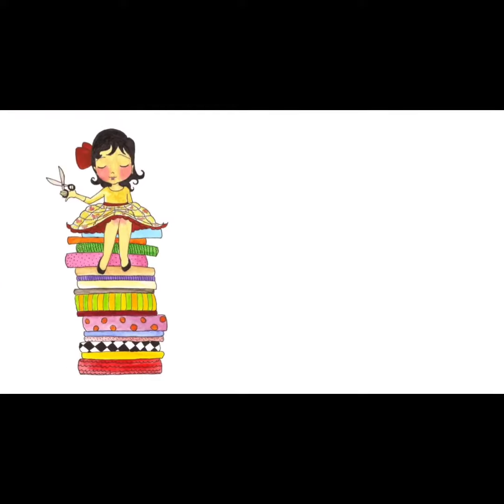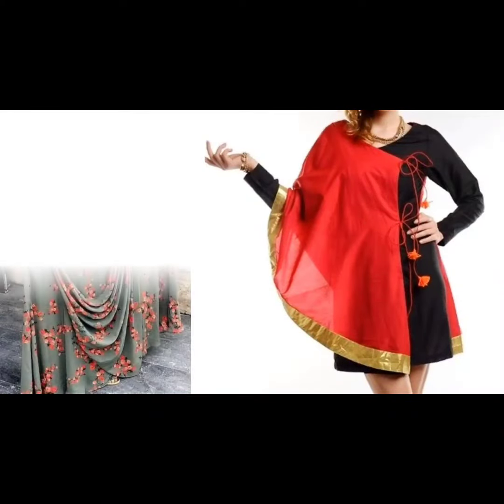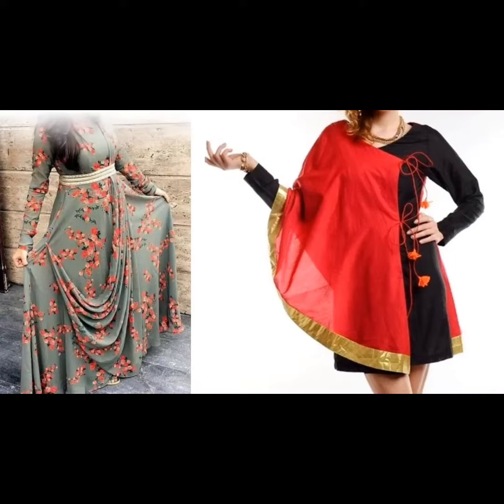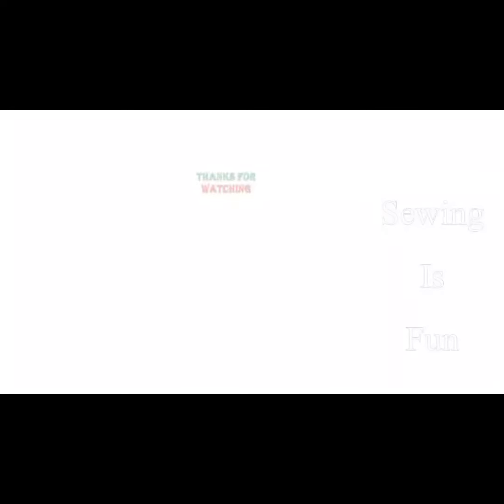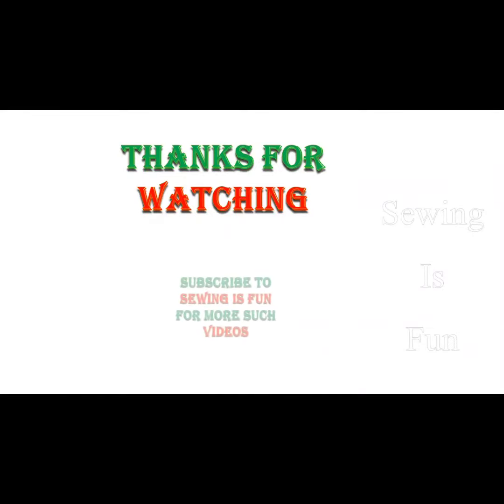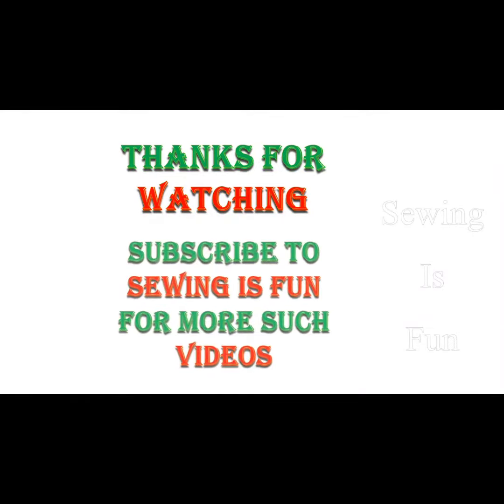Casual wear cotton skirt kurti design,marching skirt kurti suit,short kirti with skirt designs ideas